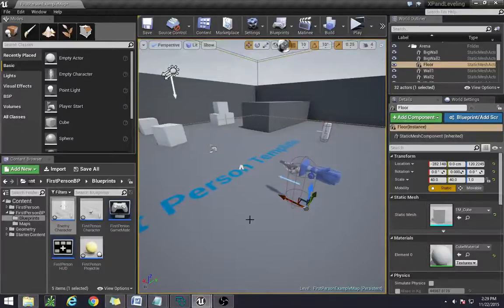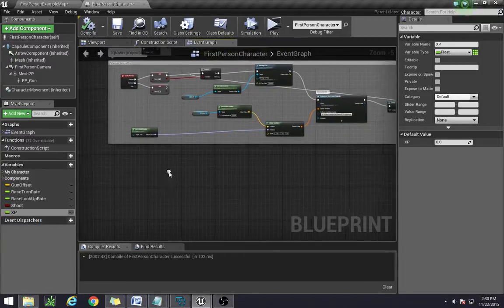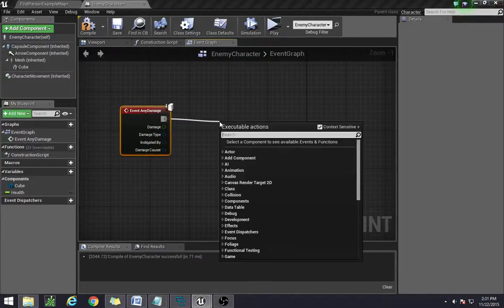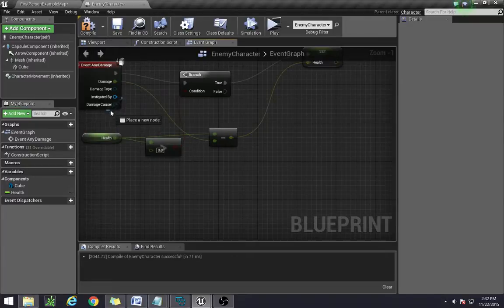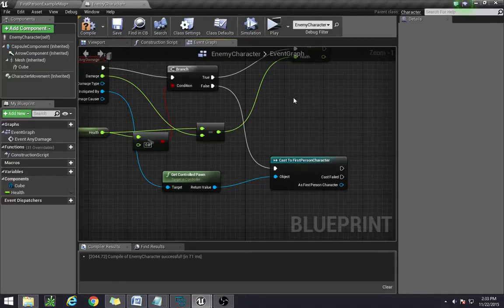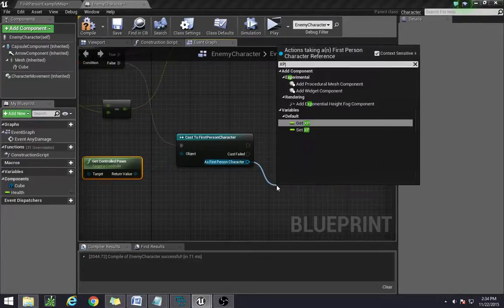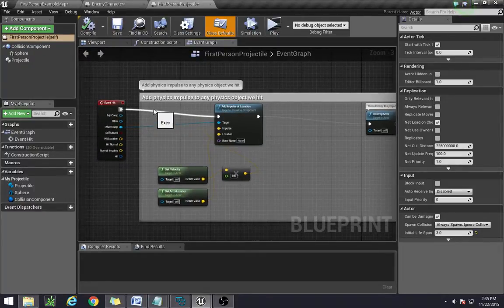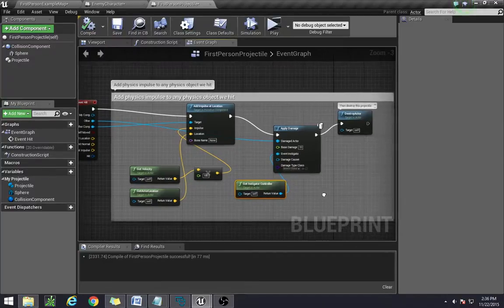UE4 - Gaining XP from Enemy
Hello everyone. In this video, we set up the first part, getting the XP from the enemy when it is defeated.